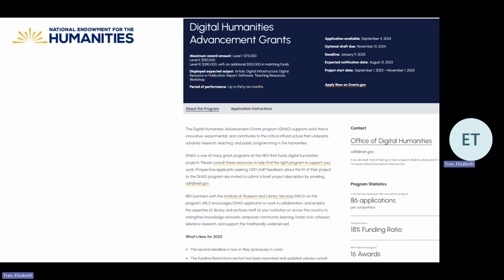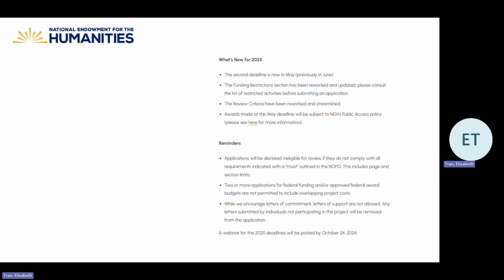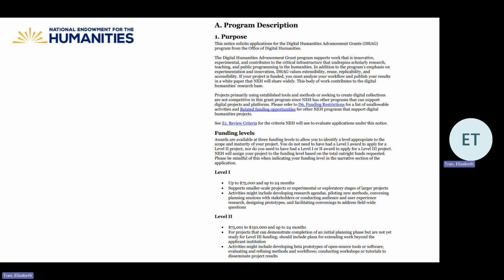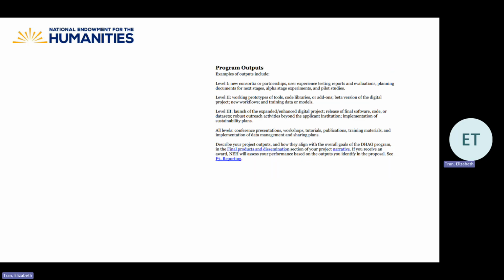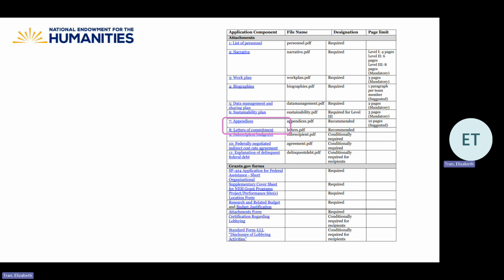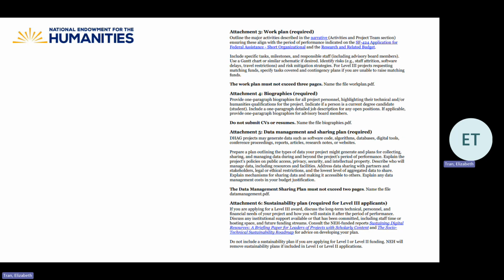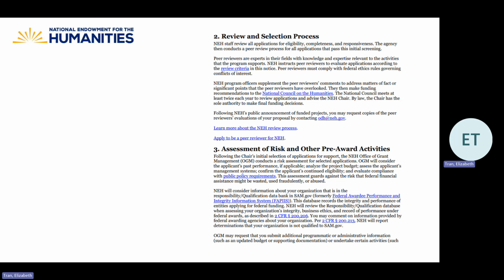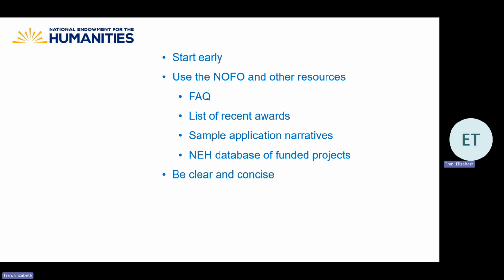DHAG 2025 Webinar